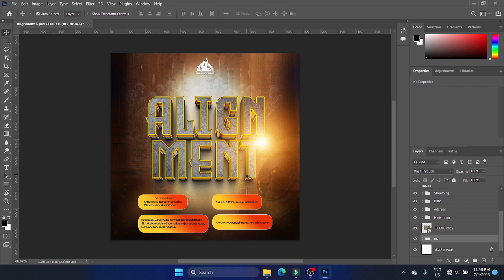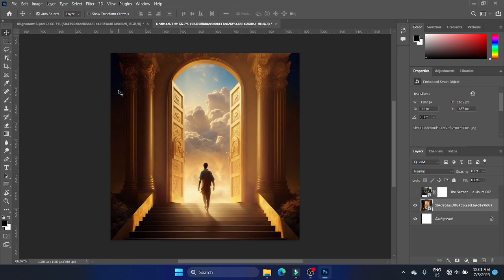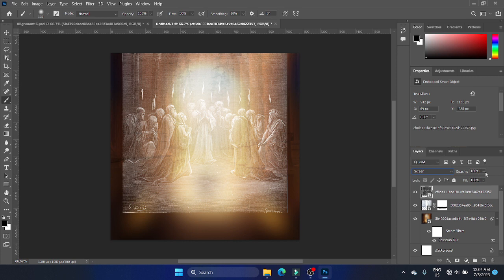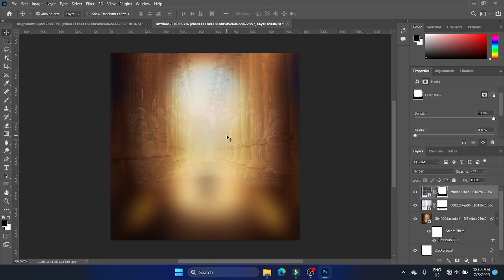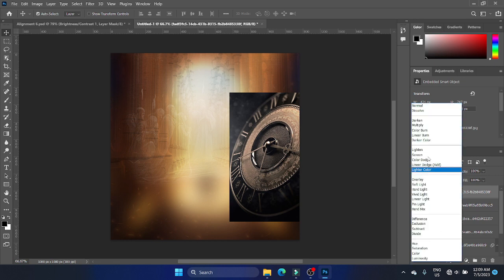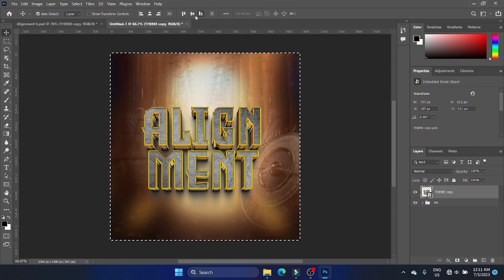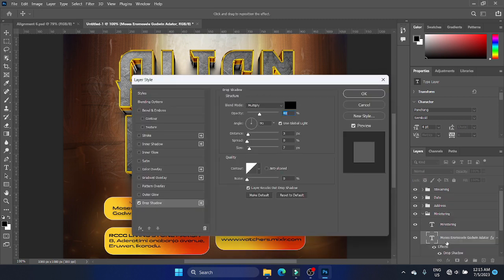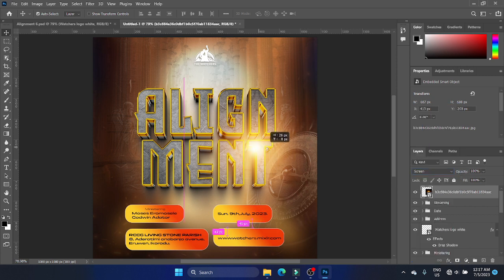How to design Church Flyer (Photoshop Tutorial)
Get ready for an amazing video on our YouTube channel! Join us as we explore the world of Church flyer design. Whether you're a struggling designer in need of inspiration or just starting your journey into designing Church flyers, this video is for you! Discover the concept and learn how to create stunning Church flyers in a simple and engaging way. We'll share innovative techniques, valuable insights, and practical tips to help you overcome design challenges and unleash your creativity.